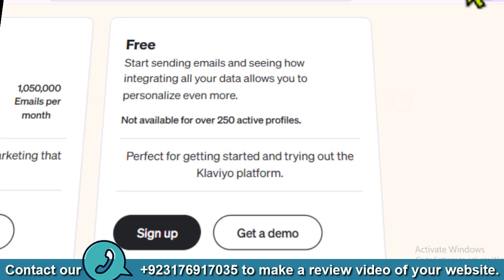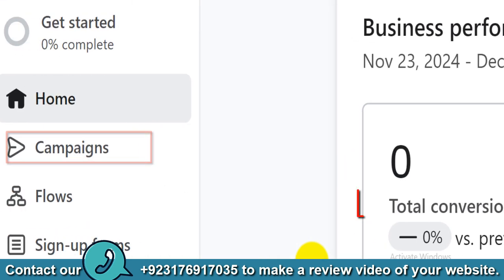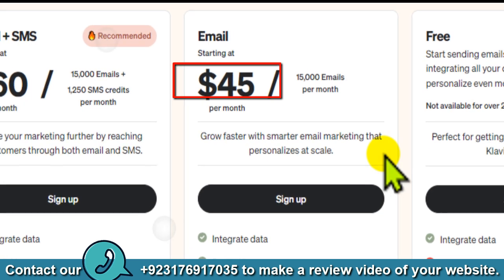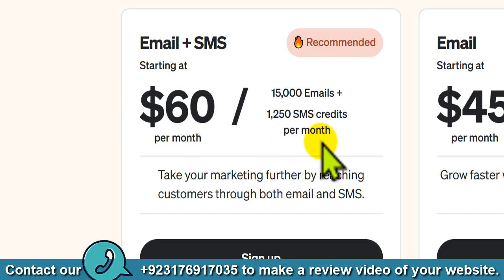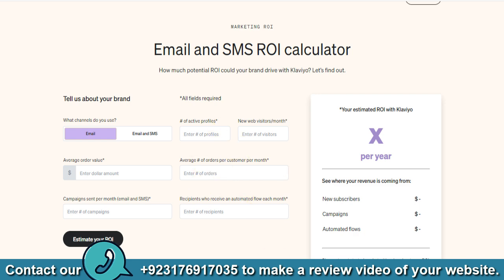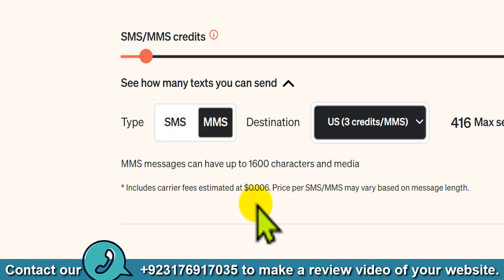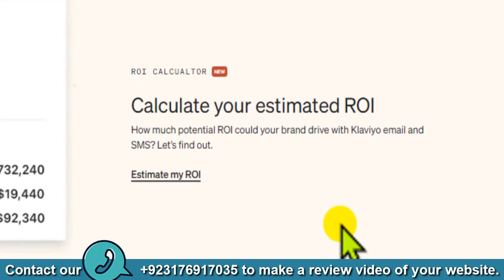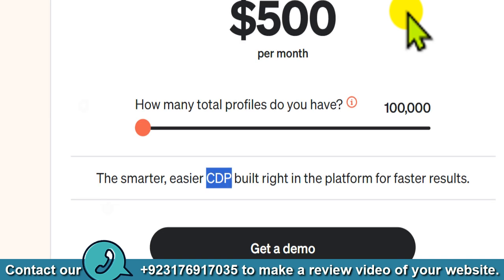Klaviyo Pricing Plans Explained: Find the Perfect Plan for Your Business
In this video That’s a wrap on Klaviyo’s pricing plans! Whether you’re just starting with the free plan or scaling up with their advanced tools, Klaviyo has something for everyone.